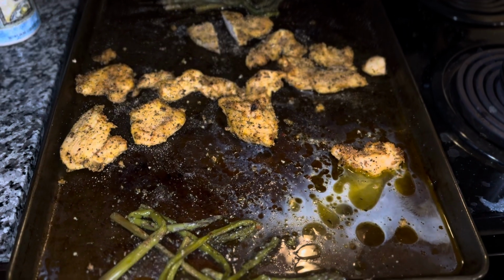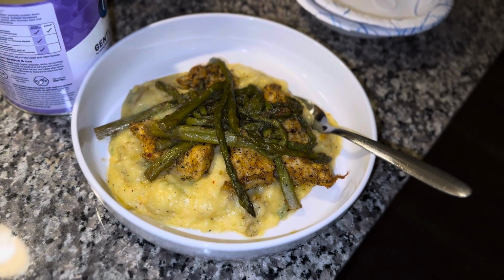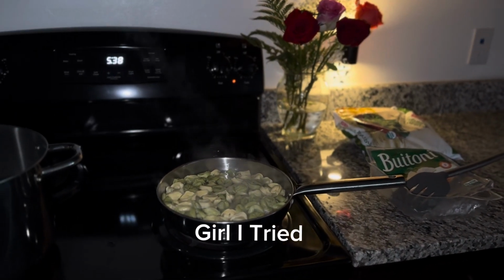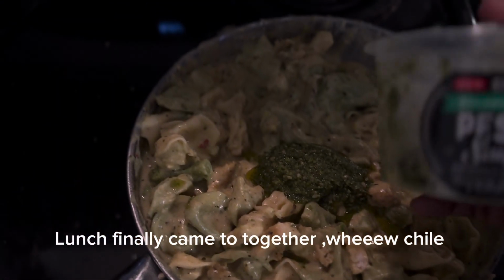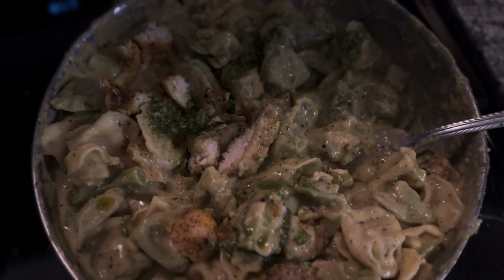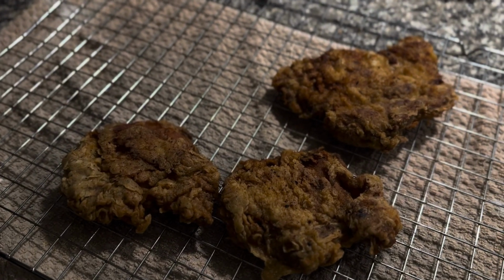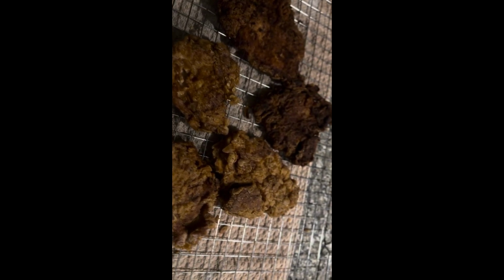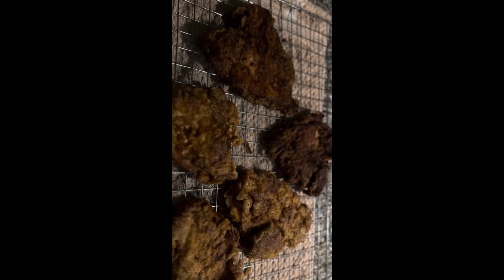A Week In My Life| School Ceremony, Little Beaker’s, Russo’ s Pizzeria